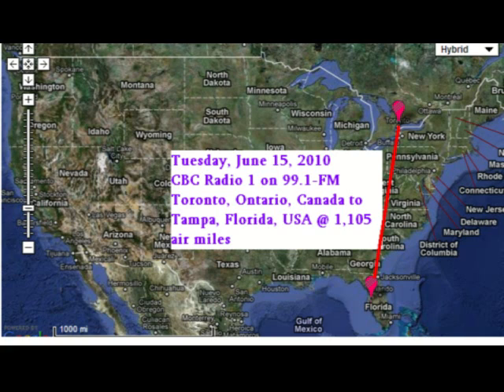CBLA-FM "CBC Radio One" 99.1 FM (Sporadic-E In-Season)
Information at start of video clip.
Add. Program:  In The Field